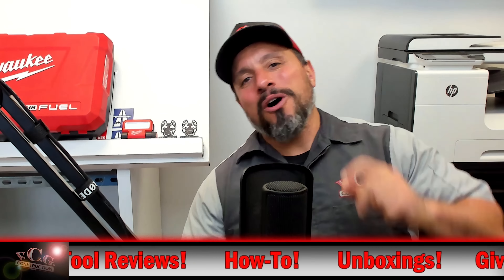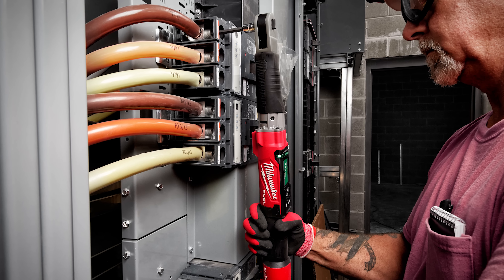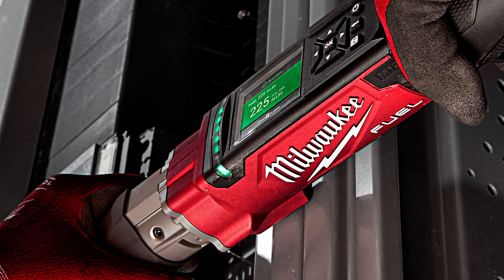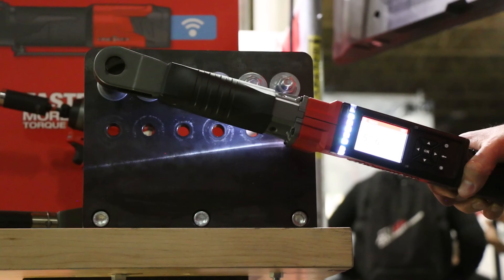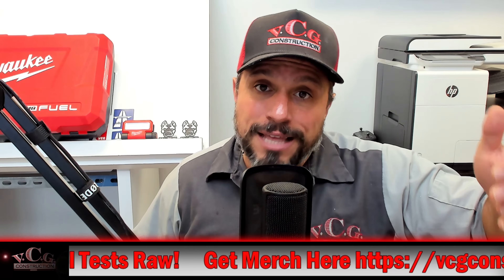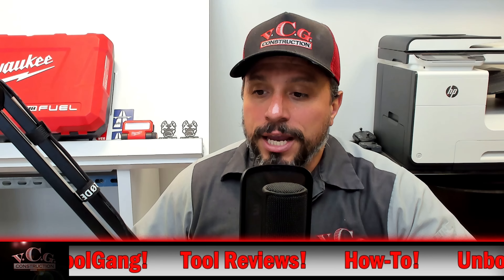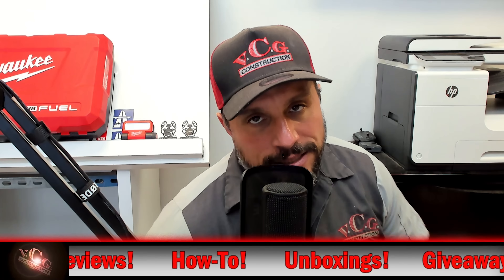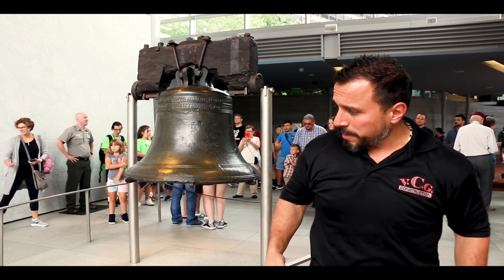Milwaukee M12 Digital Torque Wrenches NEW INFORMATION - Bad News For Auto Mechanics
Milwaukee M12 Digital Torque Wrenches NEW INFORMATION - Bad News For Auto Mechanics as we give you all the new information sent to us by Milwaukee tool. This has been a much anticipated tool on the channel and we wanted to give you all the latest information. Let us know your thoughts on the new M12 digital torque wrench in the comments section below!